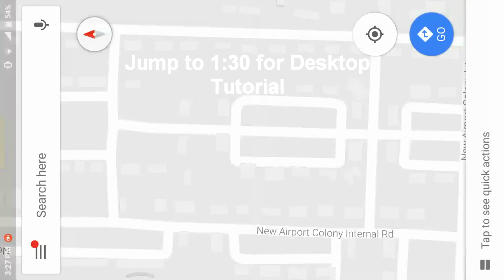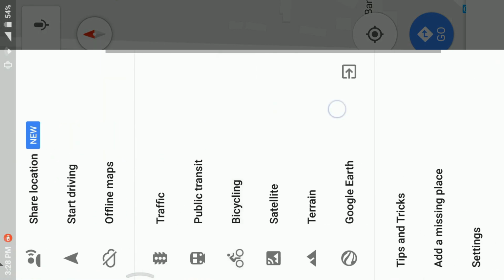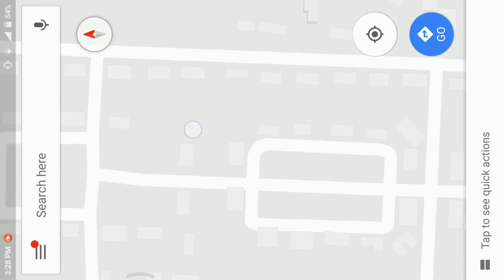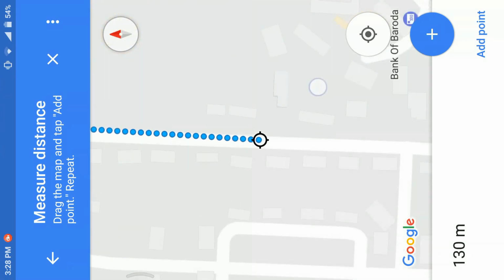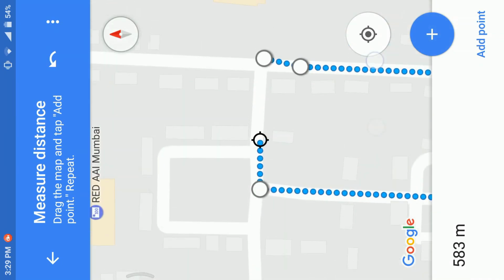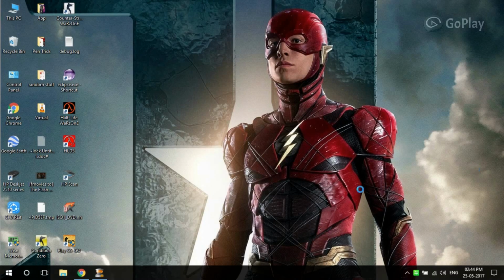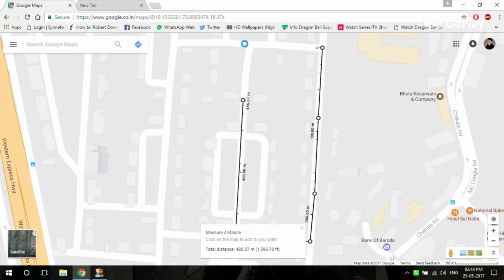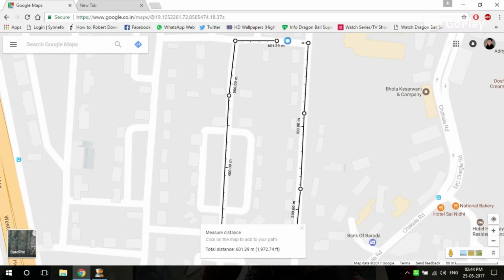How to measure distance on Google Maps (Phone & Desktop Tutorial)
Hi there, this is a short tutorial to calculate distance using Google Maps on a Mobile Device or your Desktop/Laptop.